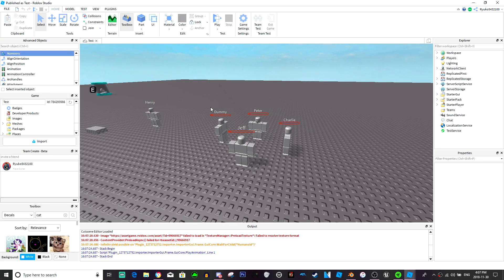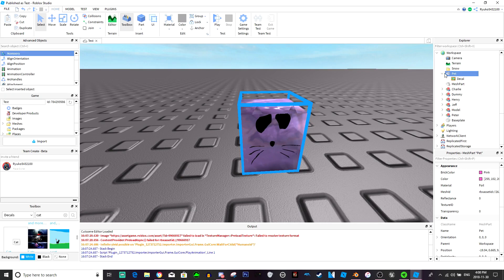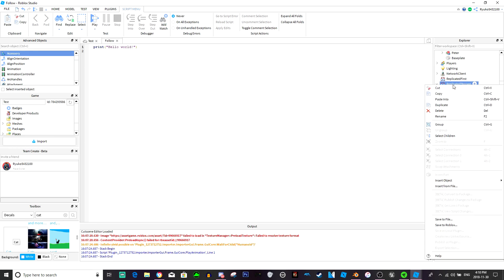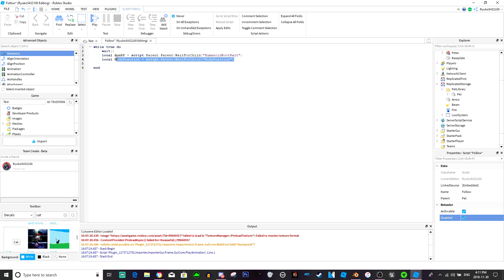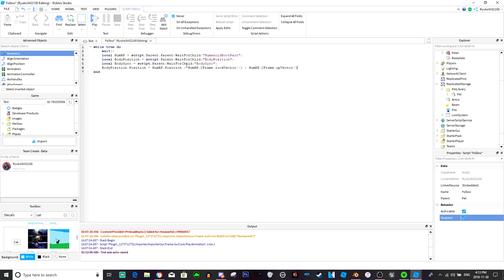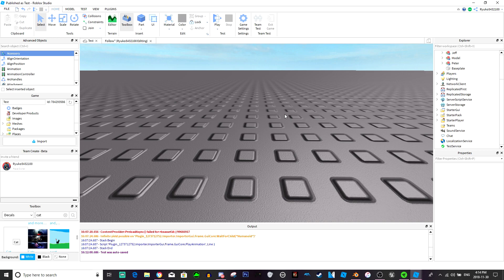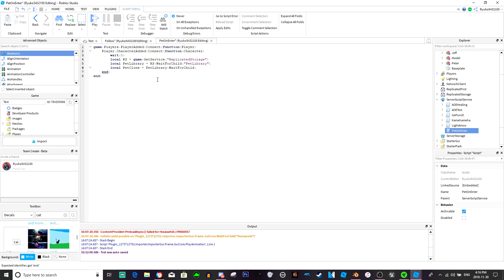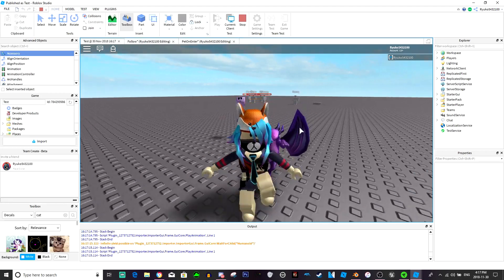Roblox Studio :: How To Make A Basic Pet